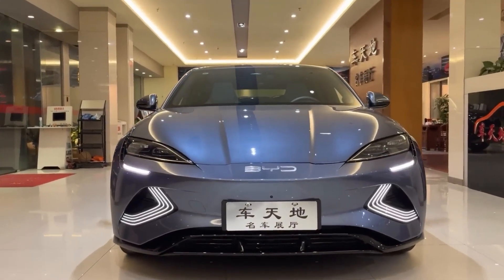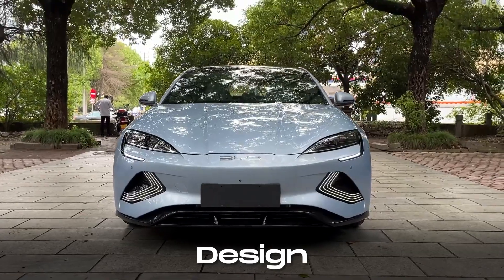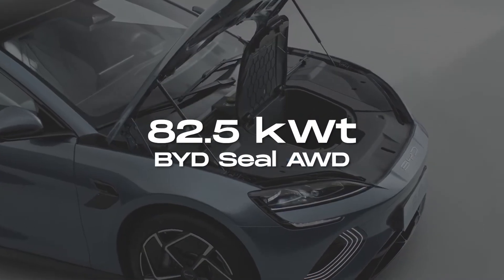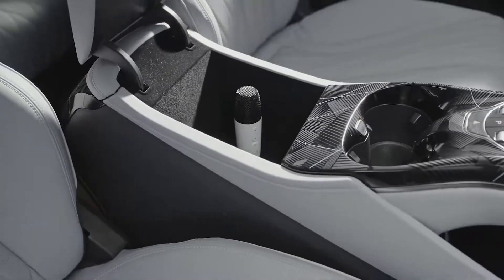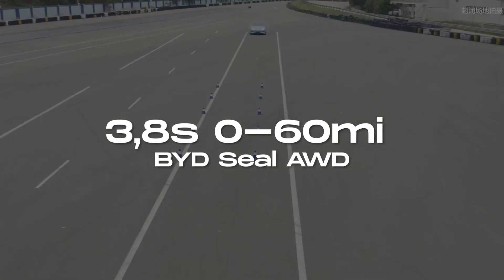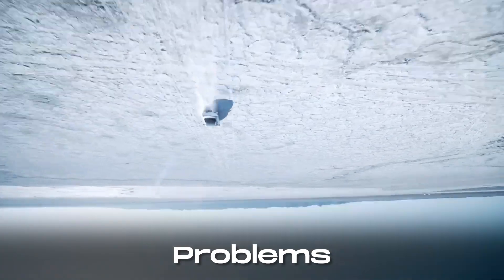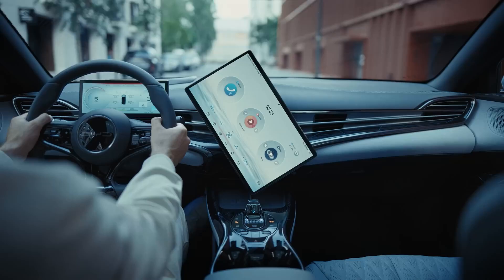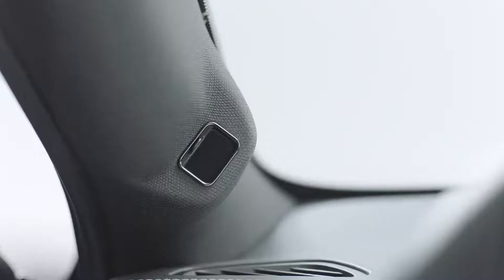BYD Seal - BETTER than Tesla Model 3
🚗 Are you ready for the electric car showdown of the decade? In this video, we put the BYD Seal head-to-head with the Tesla Model 3 to determine which electric vehicle reigns supreme in 2023!

🔋 The BYD Seal has been generating quite the buzz in the world of EVs, and many enthusiasts are considering it as a serious Tesla contender. Join us as we compare these two titans in terms of performance, range, design, and more.

🏁 We'll kick things off with a detailed look at the specifications of both vehicles, breaking down their battery technology, charging capabilities, and safety features. You'll be amazed at the innovation packed into these electric marvels.

🚀 Then, we'll take them for a spin! Our test drive will showcase acceleration, handling, and the overall driving experience, giving you a real feel for what it's like behind the wheel of these cutting-edge machines.

💡 We won't stop there - we'll also delve into the tech and interior features, revealing which vehicle offers the most comfortable and futuristic driving environment. From infotainment systems to connectivity options, we've got you covered.

🔌 Charging and range are key considerations for electric vehicle owners, so we'll examine the real-world performance and practicality of both the BYD Seal and Tesla Model 3, helping you make an informed choice.

🌿 Sustainability and environmental impact are paramount. Discover the green initiatives and eco-friendliness of both companies, shedding light on their commitment to a cleaner, greener future.

📊 And finally, we'll provide you with a comprehensive comparison and our verdict on which electric car comes out on top – the BYD Seal or the Tesla Model 3.

Whether you're a Tesla fan, BYD enthusiast, or just someone curious about the future of electric cars, this video is a must-watch. Let's find out if the BYD Seal truly gives the Tesla Model 3 a run for its money.